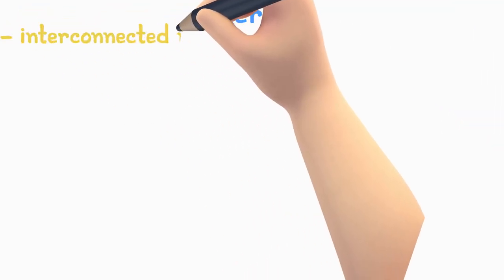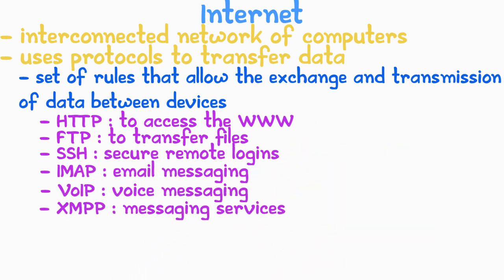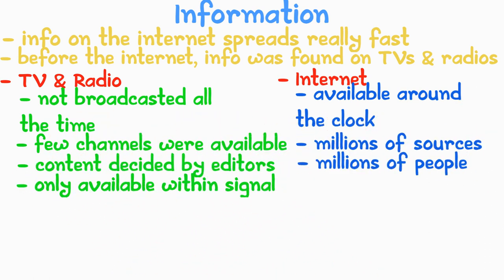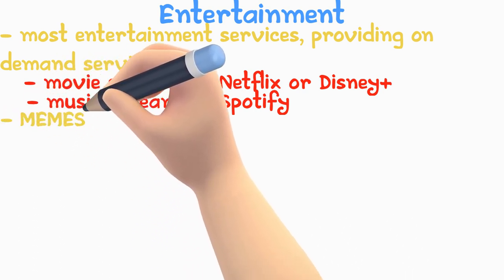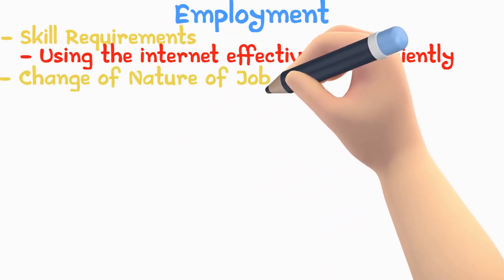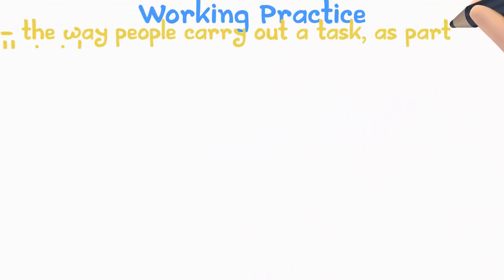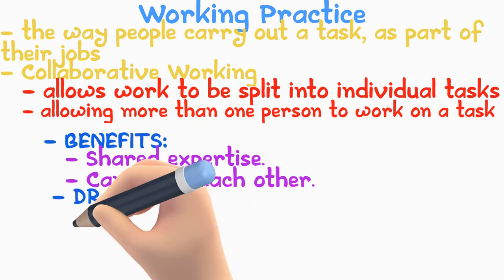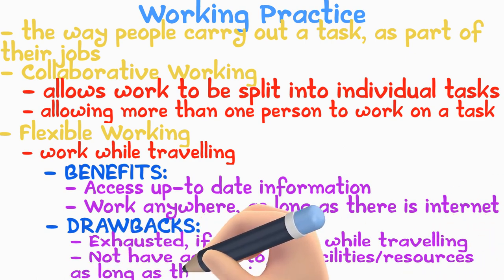Impact of Internet | iGCSE ICT #17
- Internet
- Information
- Entertainment
- Employments
- Working Practices